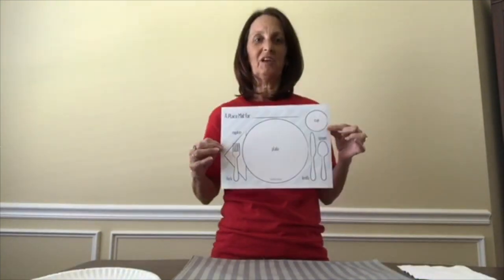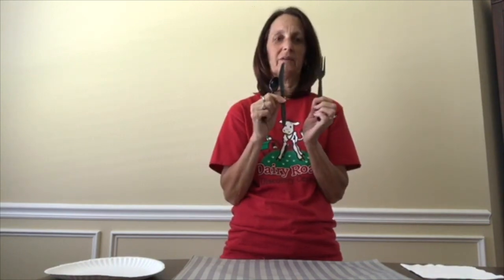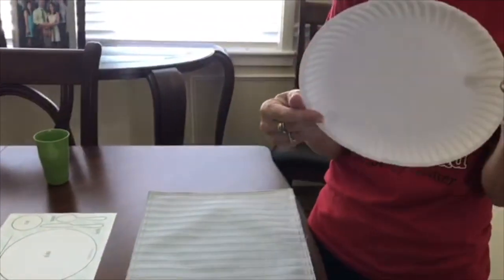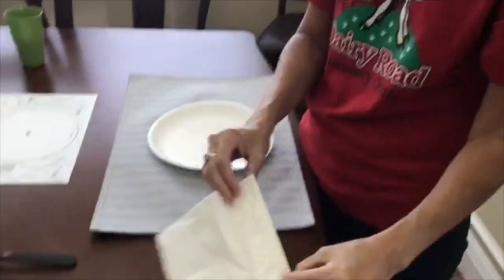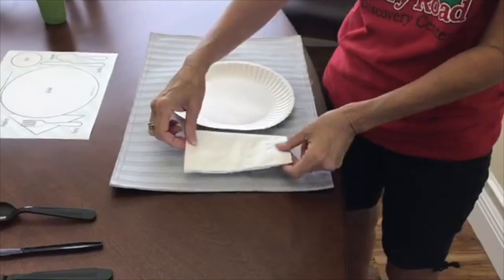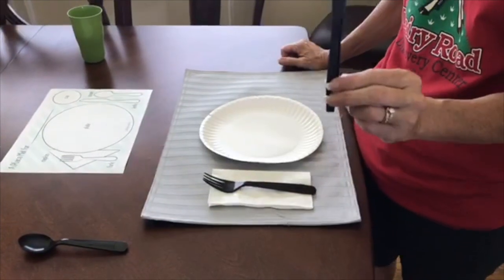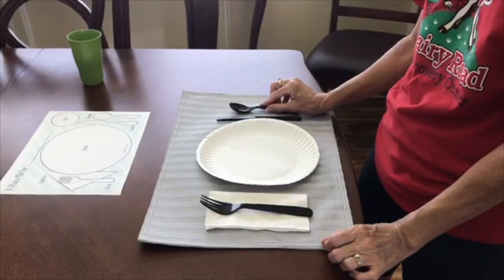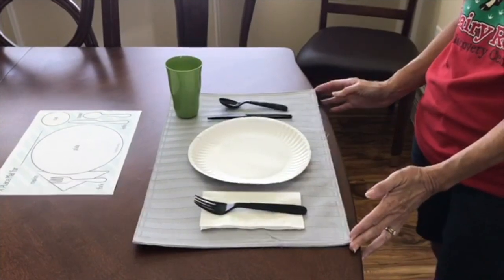Setting the Dinner Table for Mommy with Miss Shelley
You'll need a paper plate, napkin, plastic silverware and a cup to practice setting the table for Mother's Day on Sunday!